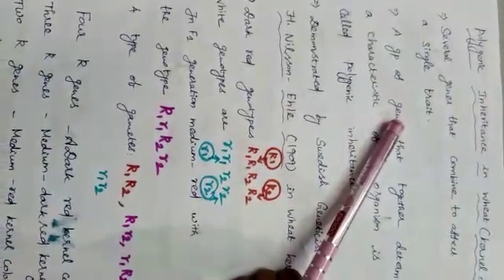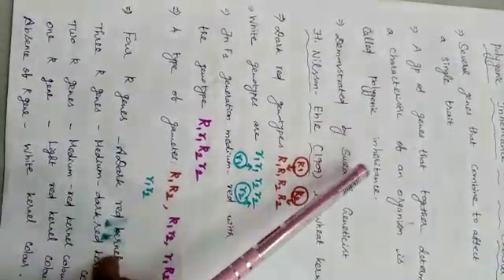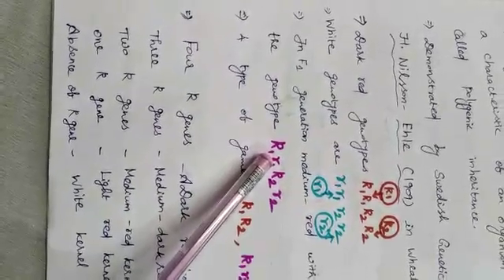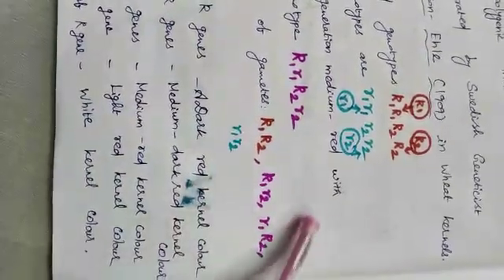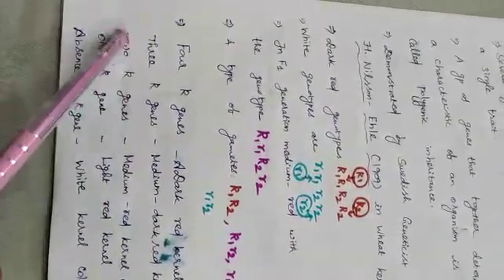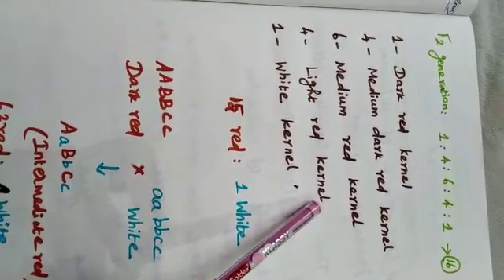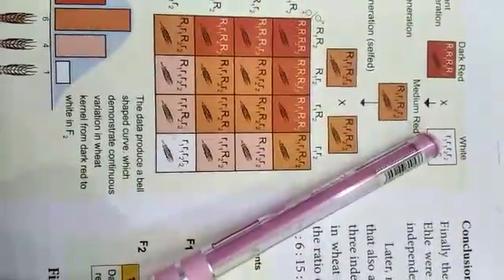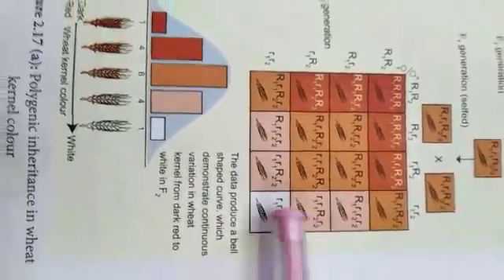Botany Polygenic inheritance in wheat